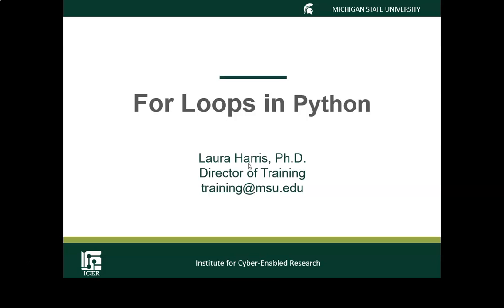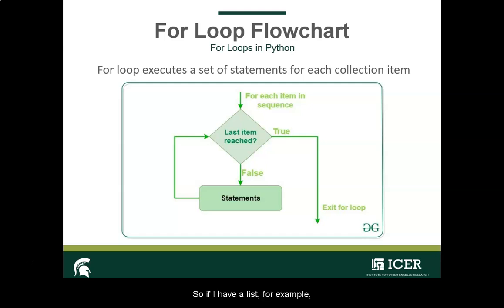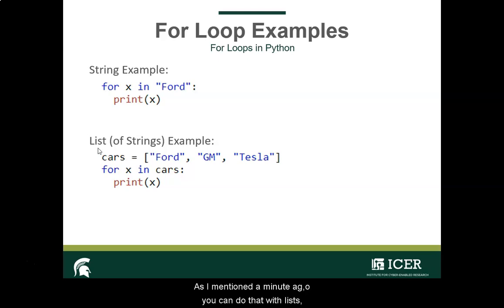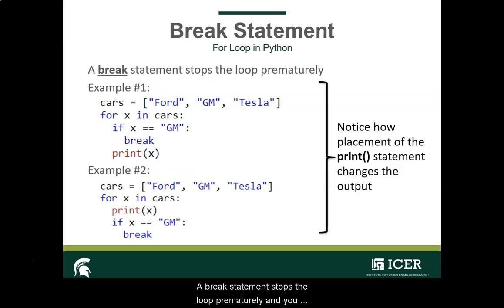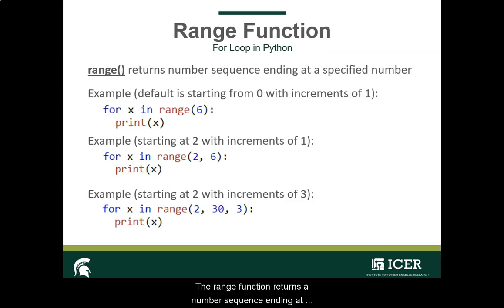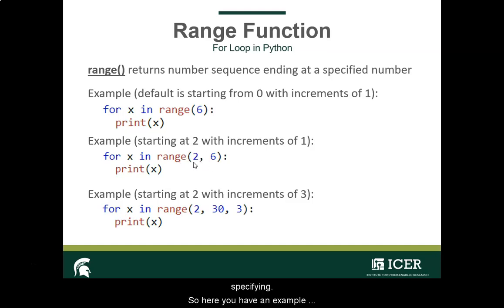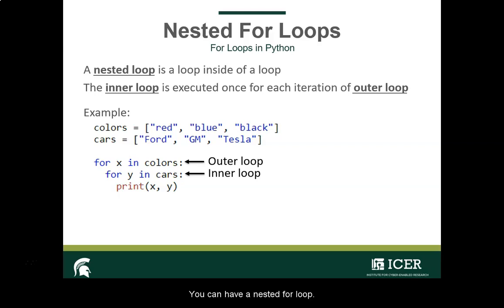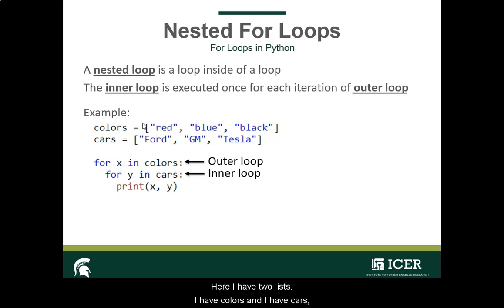For Loops in Python